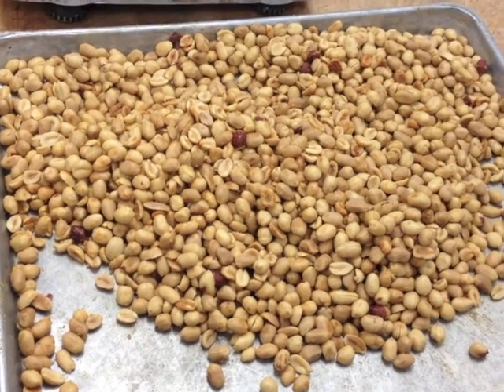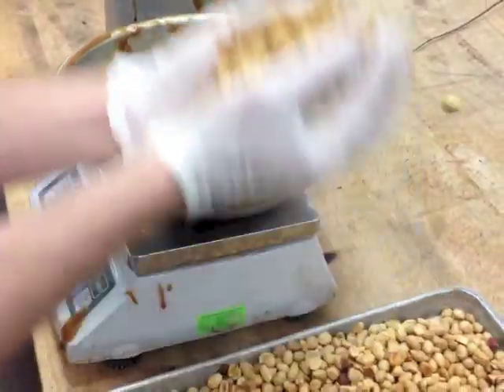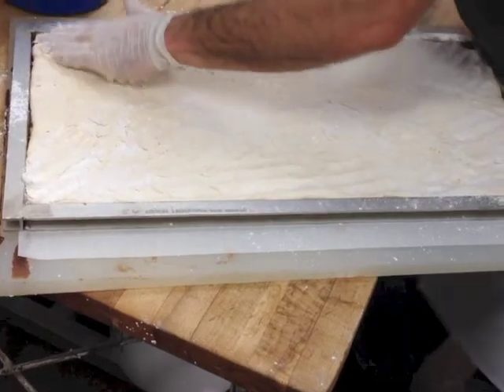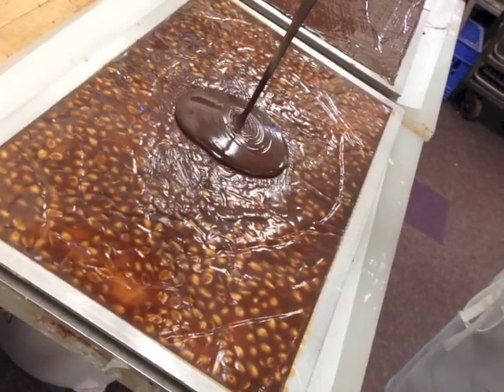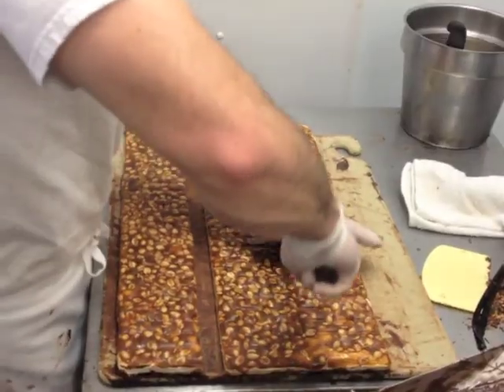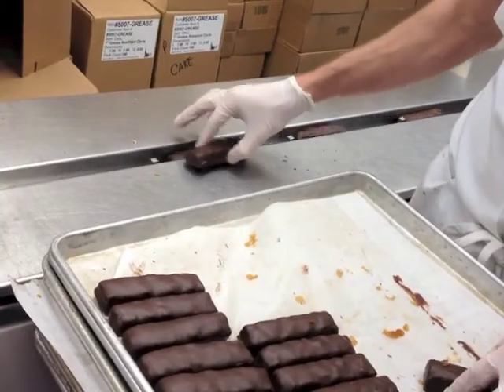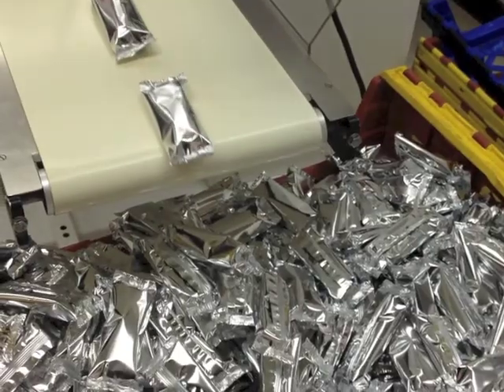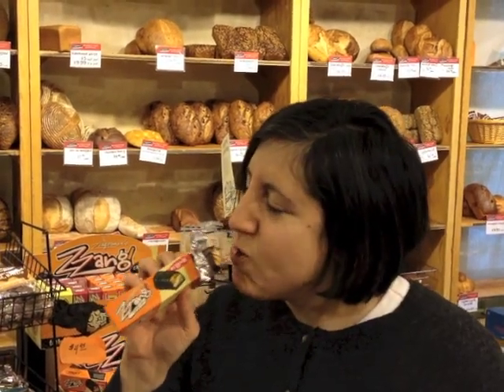Zzang Original from Zingerman's Candy Manufactory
See how our amazing Zzang Originals are made in this short video!